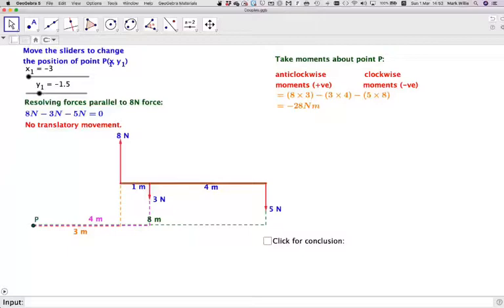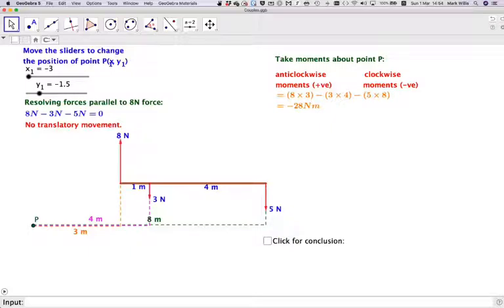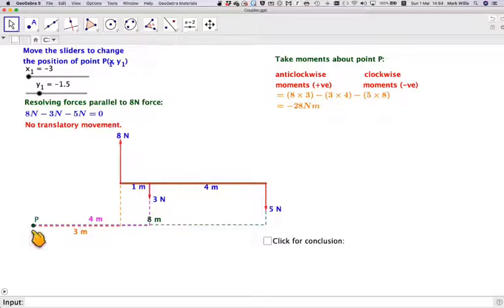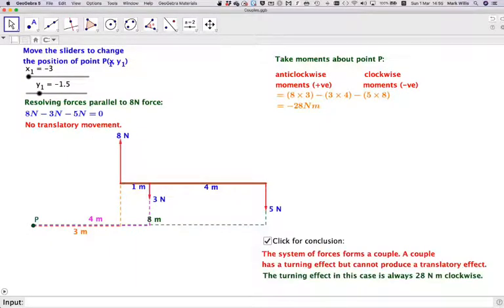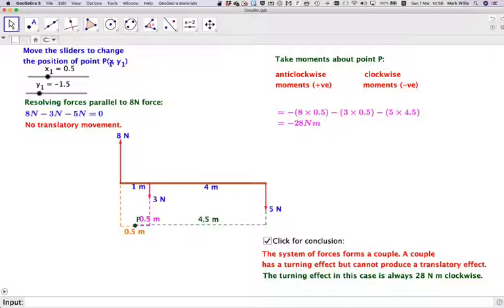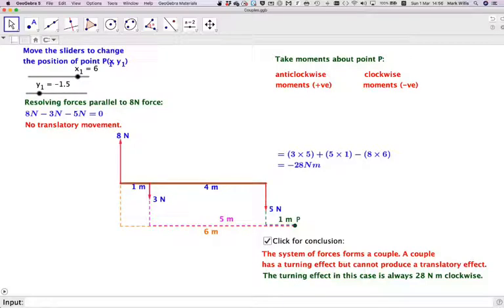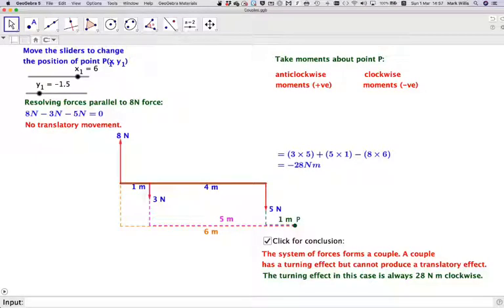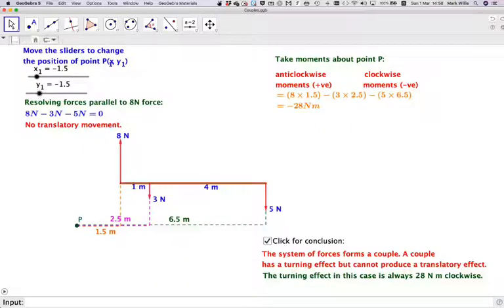Showing a system of forces forms a couple